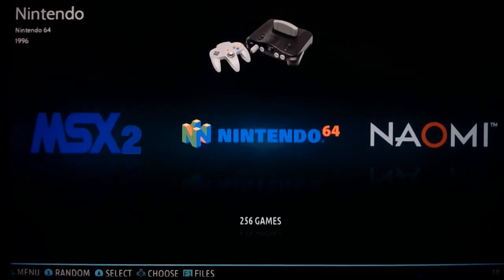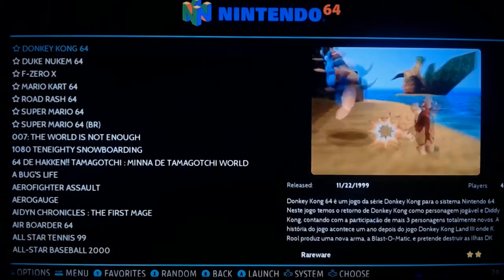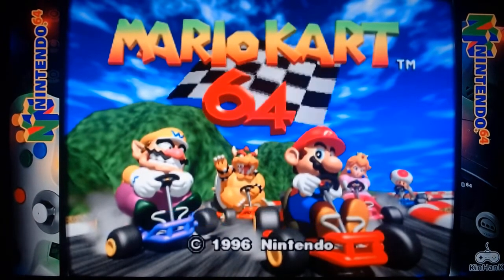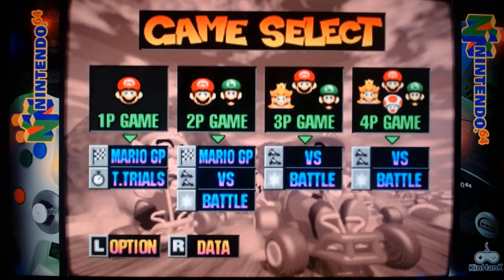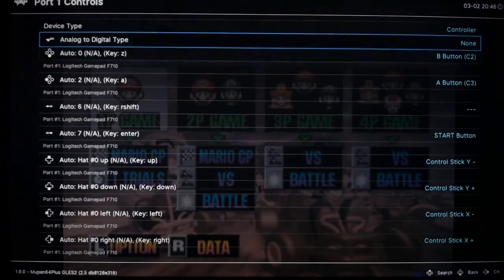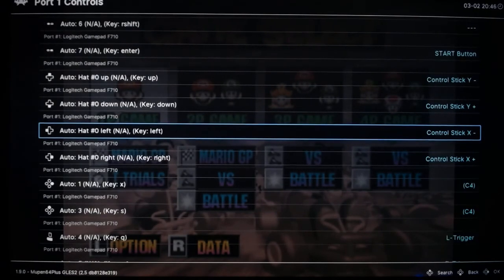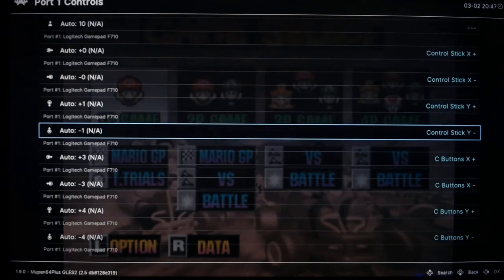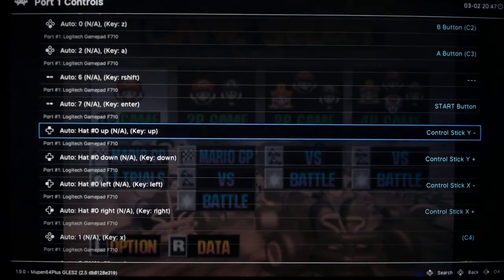SUPER CONSOLE X TUTORIAL ON THE N64 EMULATOR CONTROLLER SETTINGS 😉 WORKS FOR ALL N64 GAMES!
A tutorial for the N64 emulator controller settings.